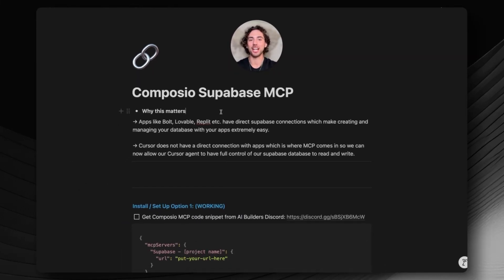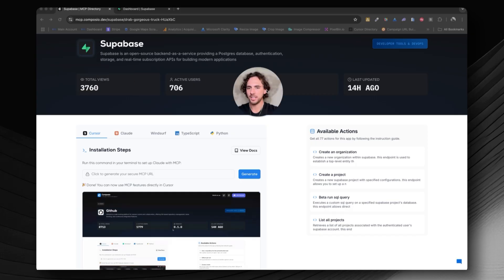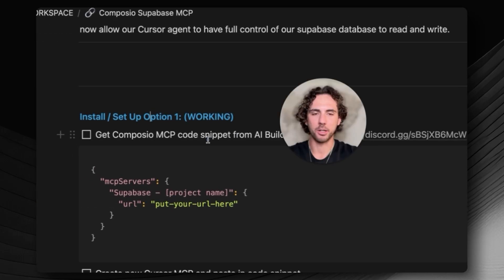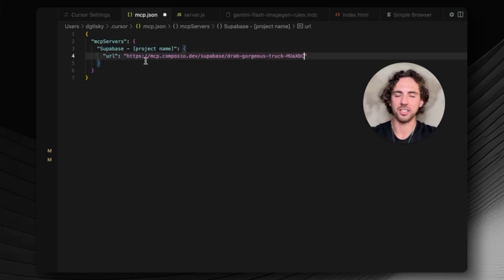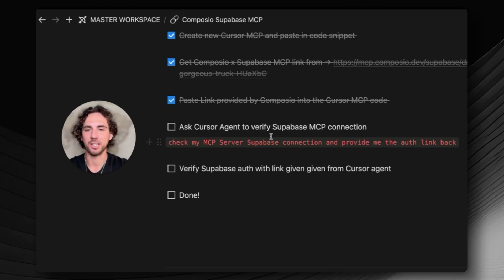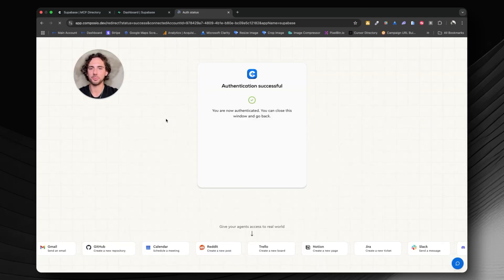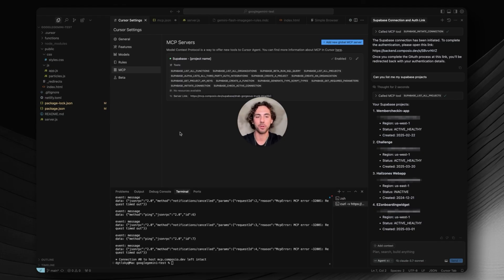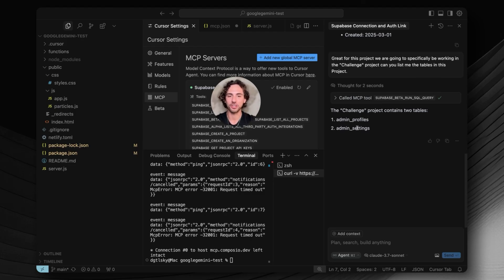Supabase MCP Server With Cursor THE EASY WAY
Let your Cursor AI agent have full control over your supabase to read and write tables, functions... anything you need!

MCP Servers are evolving fast right now. KEEP UP!

⚡️⚡️⚡️ MCP  Code (Copy & Paste Template) ⚡️⚡️⚡️

  "mcpServers": {
    "Supabase - [project name]": {
      "url": "put-your-url-here"